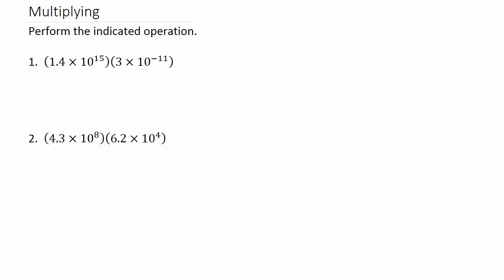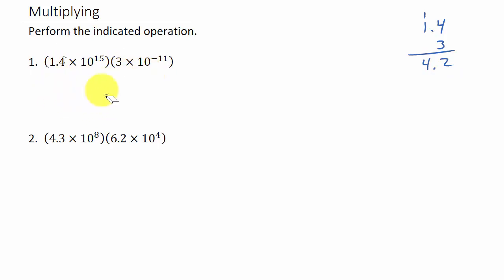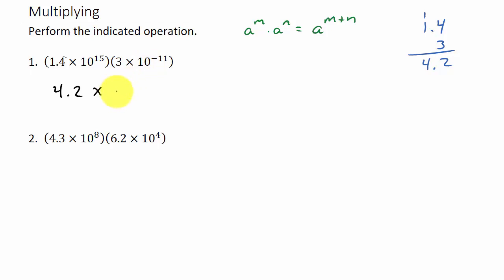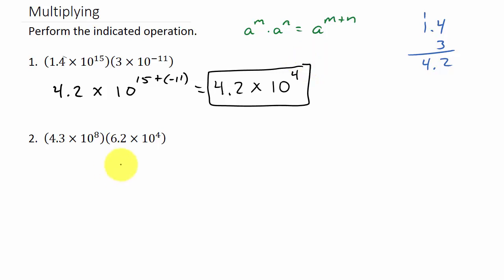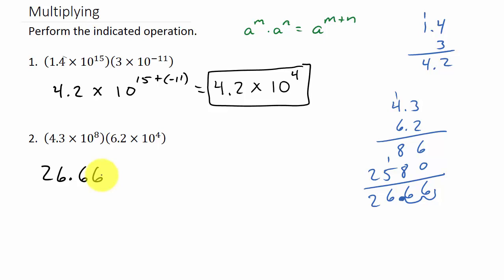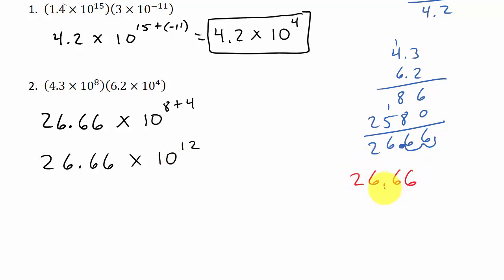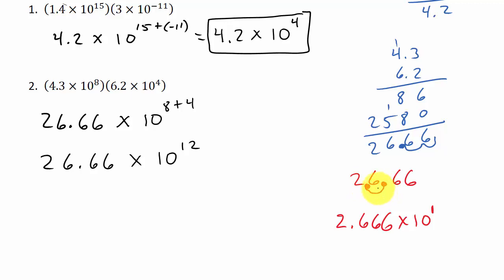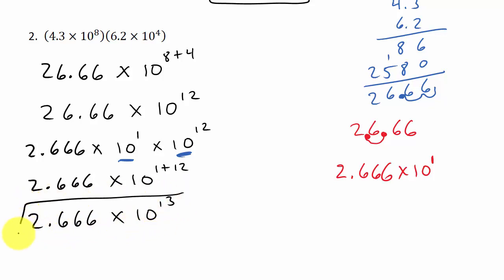Scientific Notation - Multiplication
This video shows how to multiply numbers that are in scientific notation form.